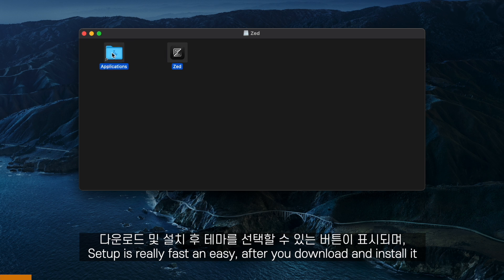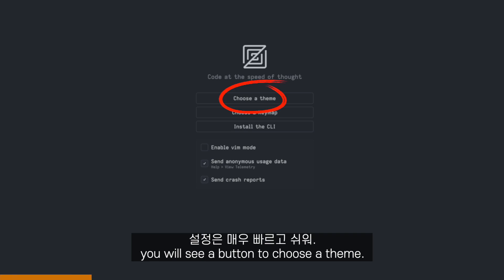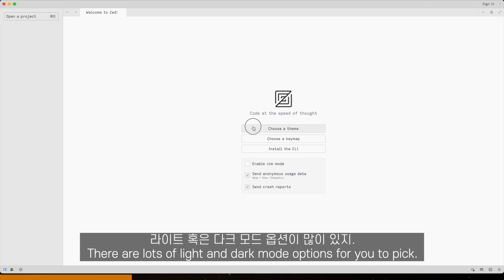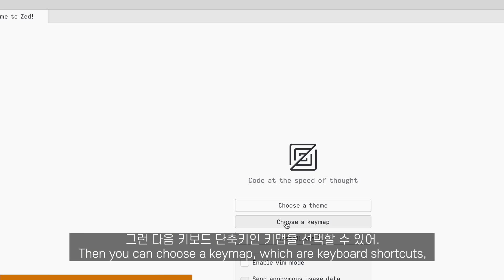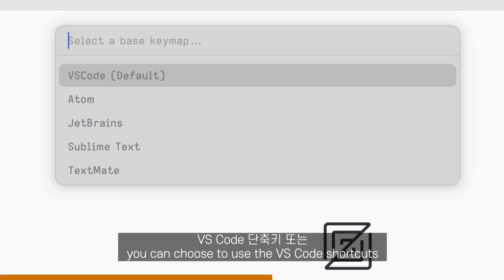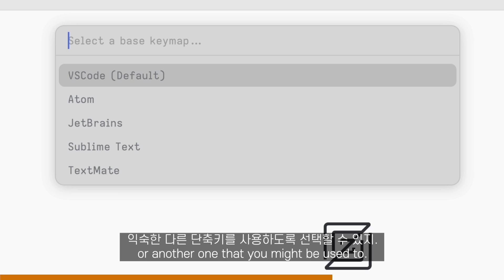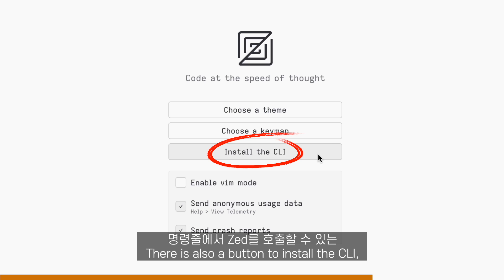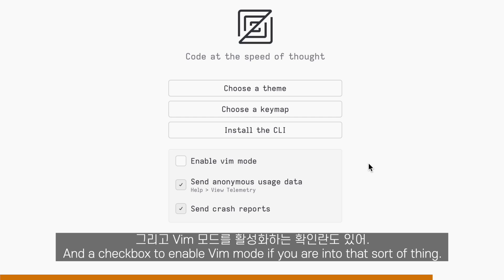VSC 경쟁자가 나타났다? Zed 의 등장!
Zed 의 등장...!
VSC 킬각일까...?
0:00~1:22 : Intro
1:23~1:47 : Installation
1:48~2:36 : Features
2:37~2:55 : Multiplayer
2:56~3:46 : AI
3:47~6:16 : Conclusions
📌 직접 만들면서 코딩 배우기  (*무료*)